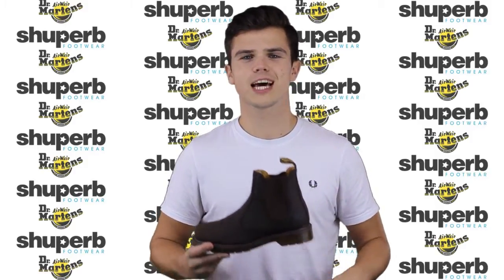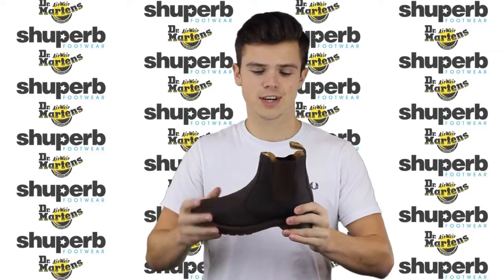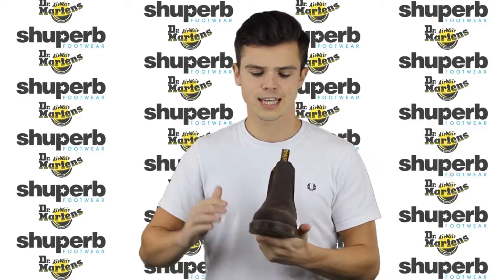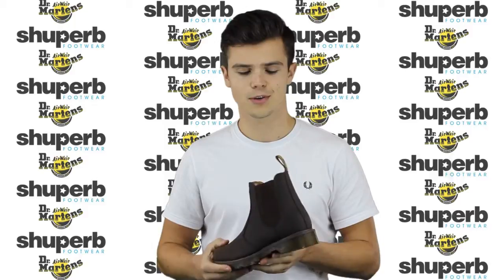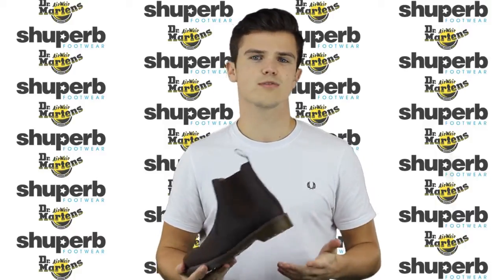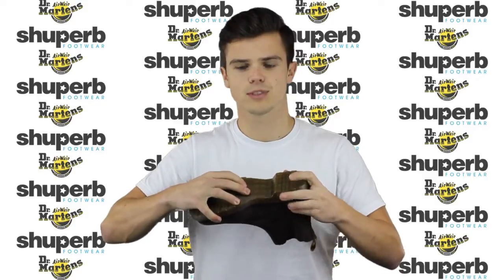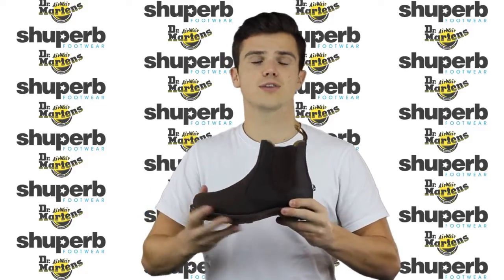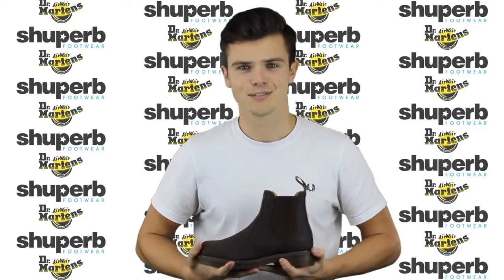Dr. Martens 8250 Industrial Chelsea Boots Brown | Shuperb™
Dr Martens originated in Germany and are now recognised globally.

Klaus Martens, the founder of Dr Martens Footwear, suffered an ankle injury in a skiing accident. Klaus was an avid fan of traditional army boots having previously served as a medic in the army. After his ankle injury however Klaus found that his traditional boots were not comfortable enough. He set about developing what would later be known as the first Dr. Marten boot.
Dr Martens were designed to be comfortable, practical and stylish. They have received global applause and considerable celebrity endorsement.